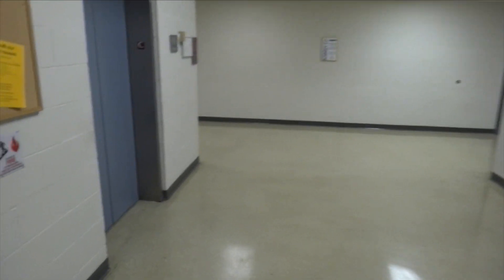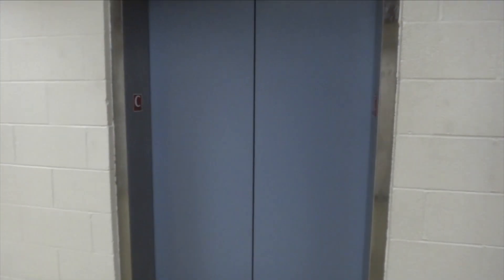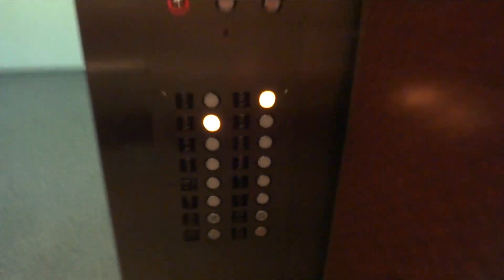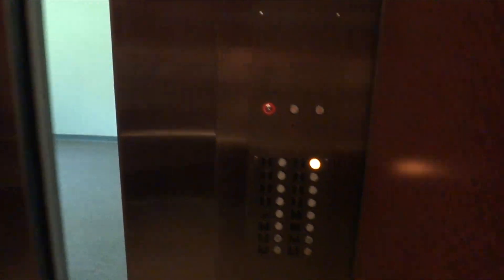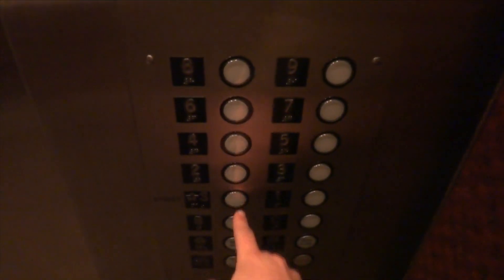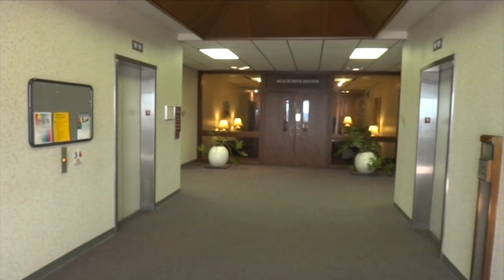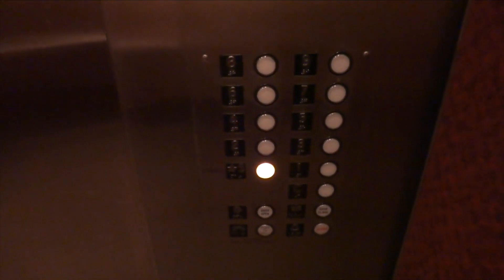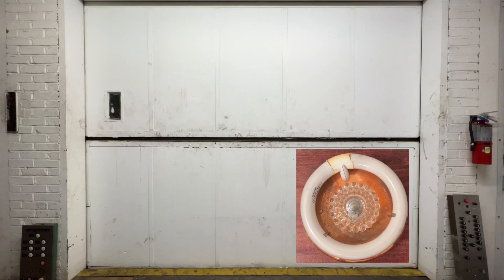Westinghouse Elevator at the St Louis County Government Building Clayton MO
(February 2012)  These are obviously modernized but I believe these to be Westinghouse.

Support elevaTOURS!